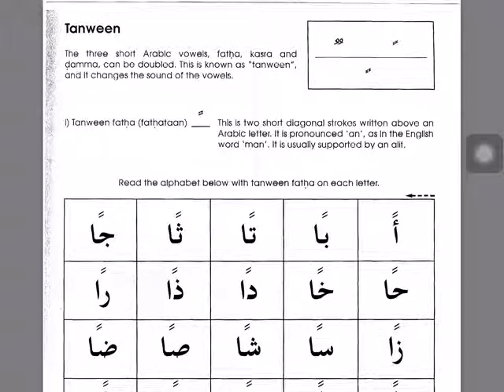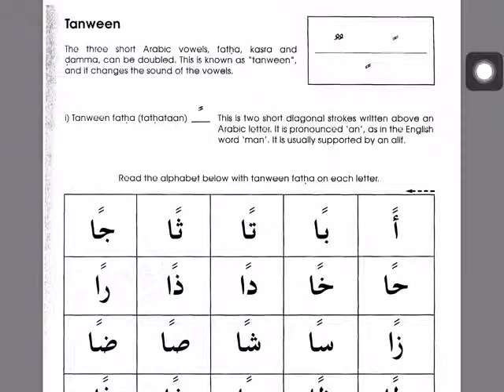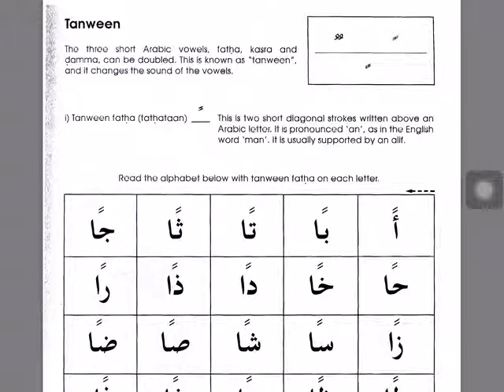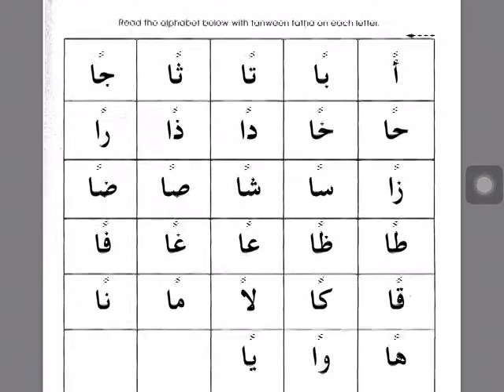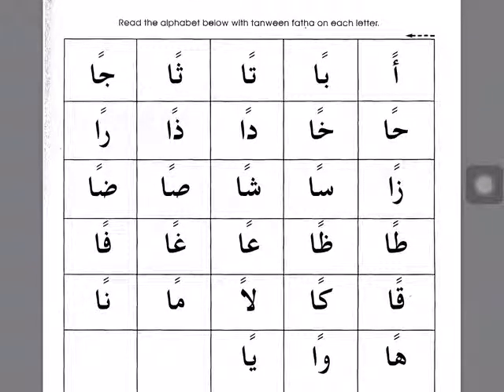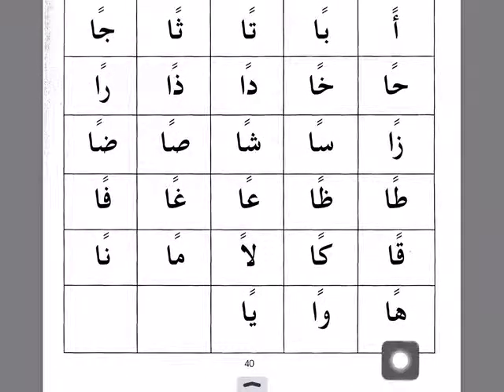tanween with fathah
quick revision how to read letters with double short fathah sound as it takes on a nunated sound.